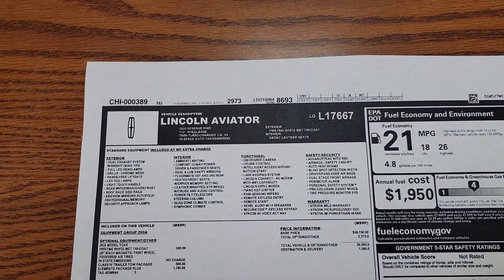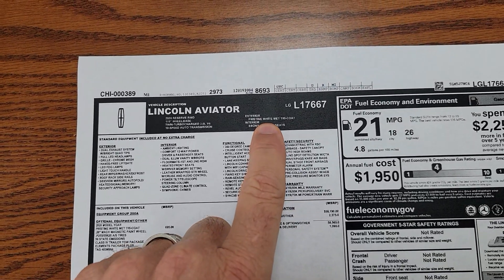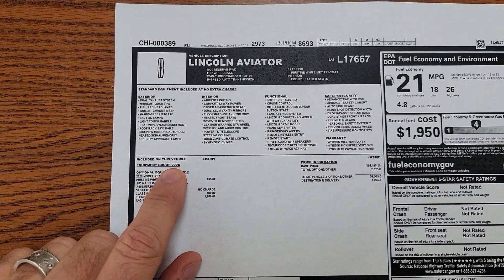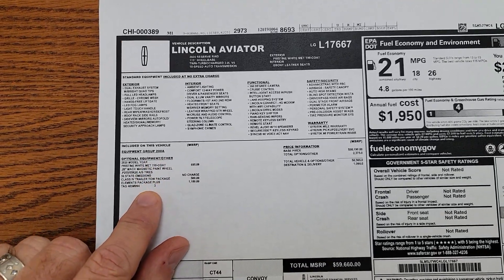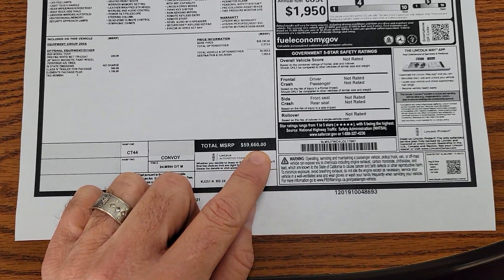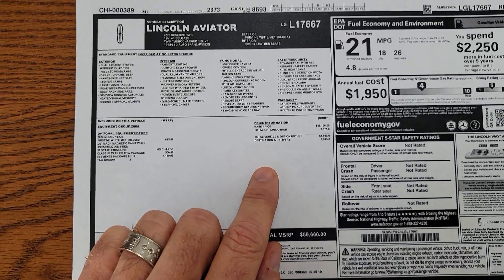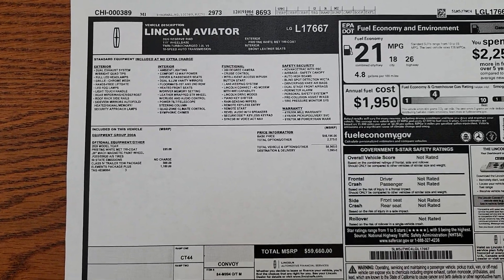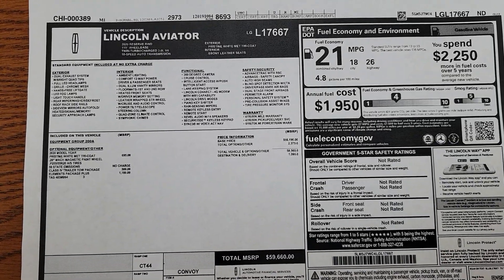November 20, 2021